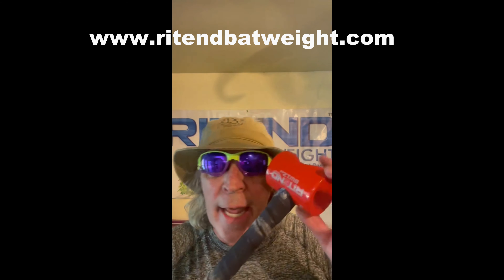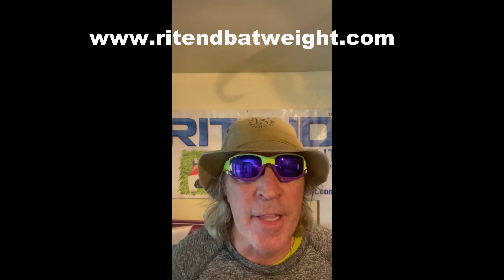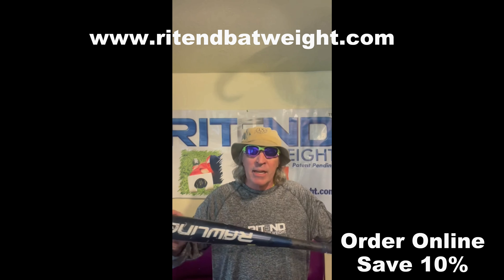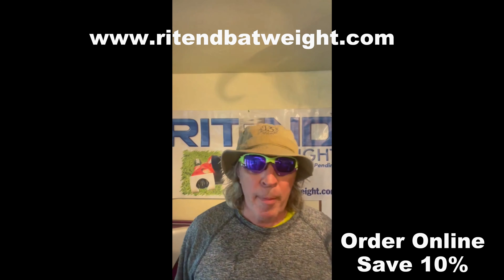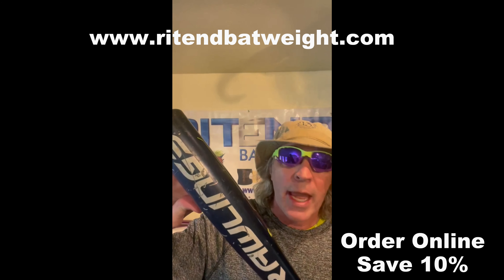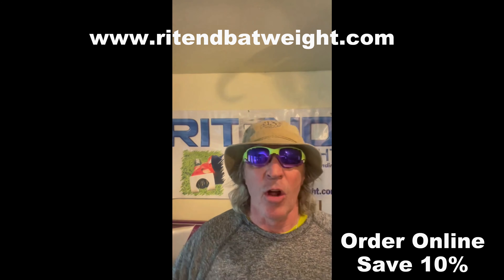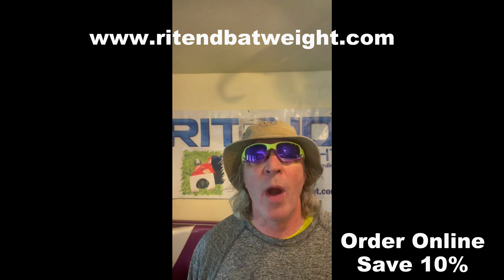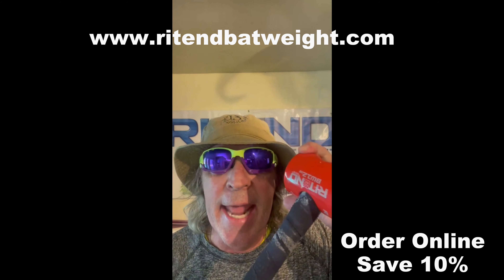Increase Your Bat Speed!!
Skip explains putting the Weight on the barrel of the bat slows down the swing!! That is why he invented Ritend Bat Weight!!